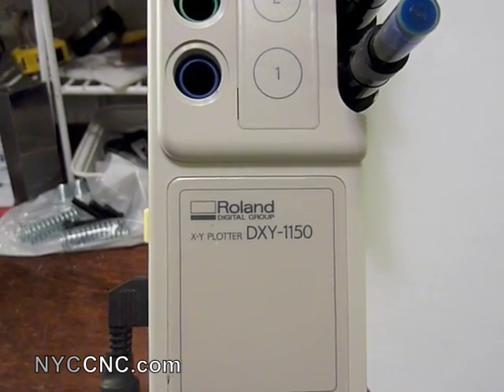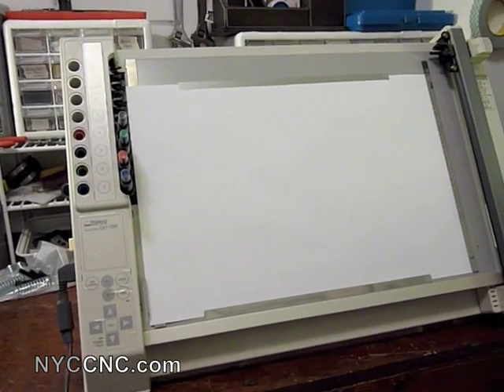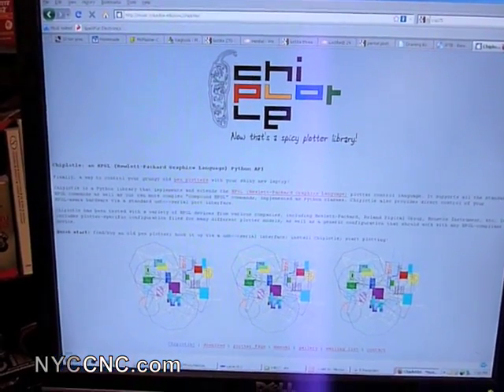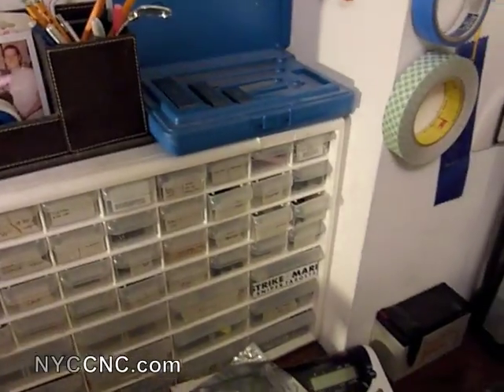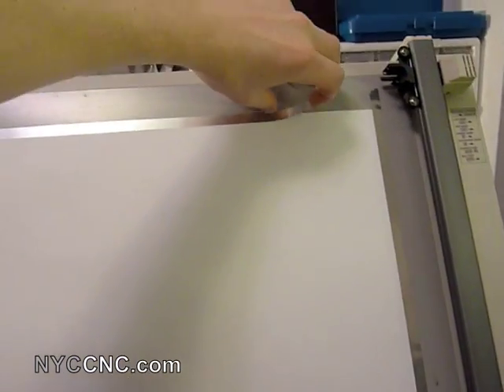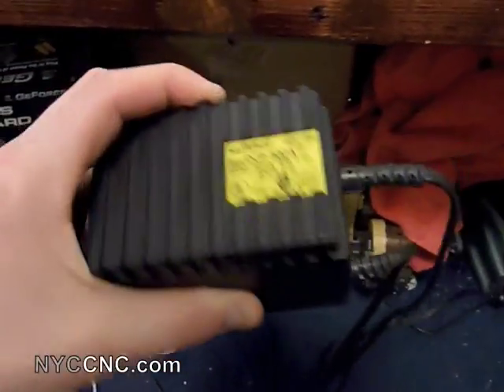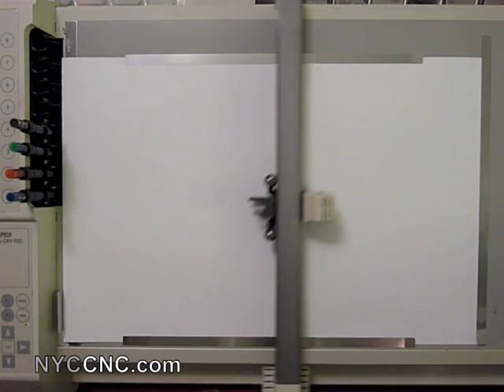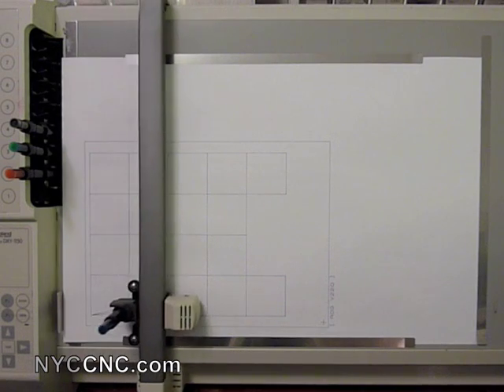Roland DXY-1150 Pen Plotter Printer Overview and tips & tricks video!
A video of my new (well, very old) Roland DXY-1150 Pen Plotter.  I'll be diving in to the Chiplotle.org python library which facilitates modern connectivity with these plotters, but in the meantime, here's a quick overview and demonstration. 5 Reasons to Use a Fixture Plate on Your CNC Machine